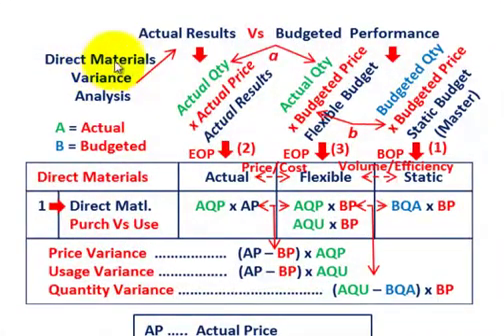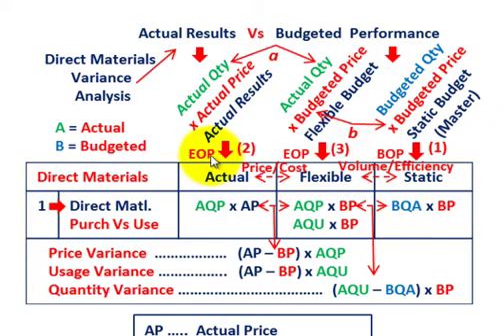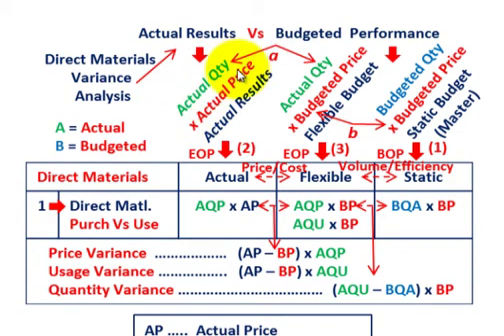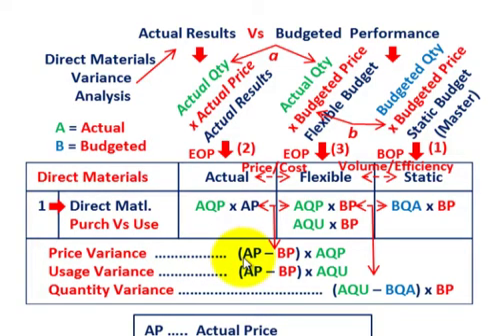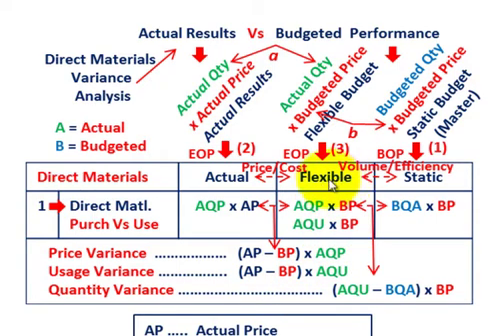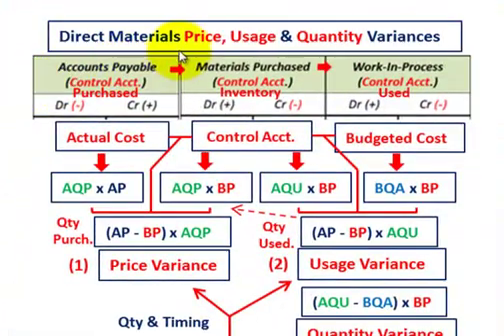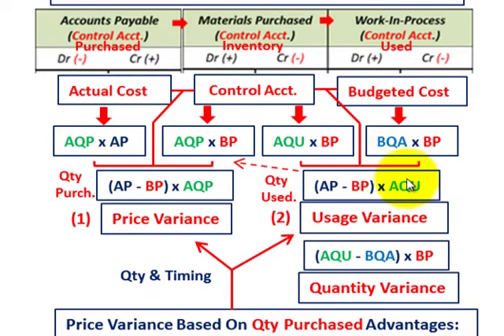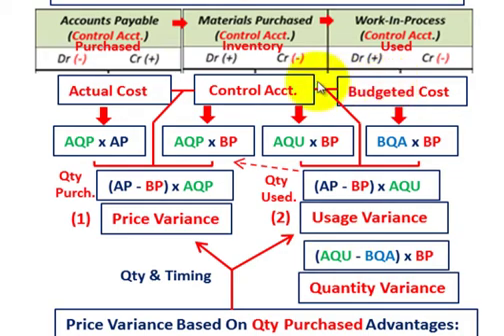Flexible Budget Variance (Examining Direct Materials Price & Usage Variances, Oty Used Vs Purchased)